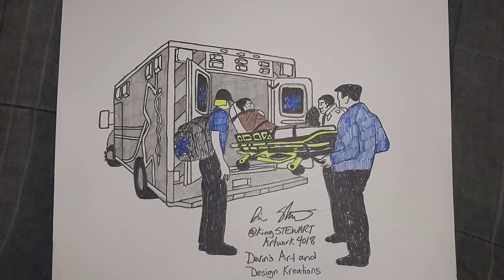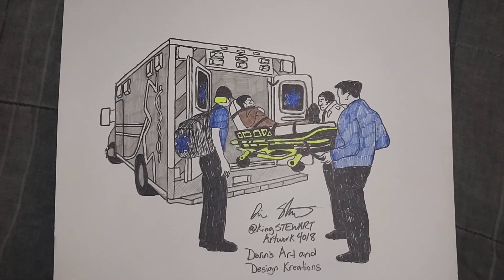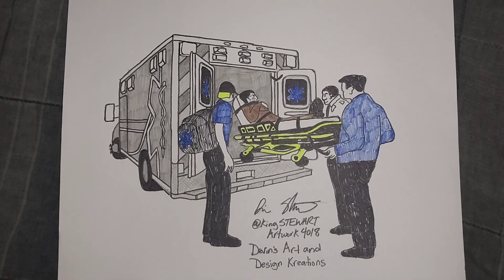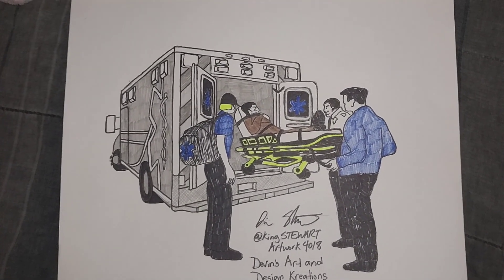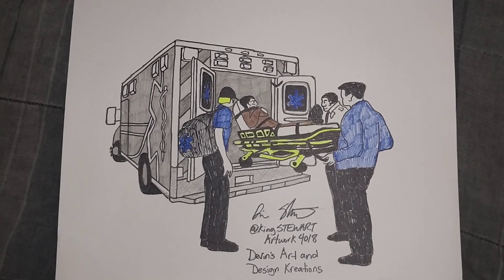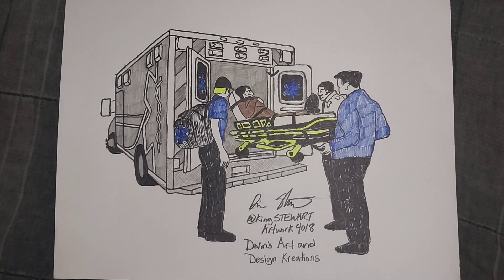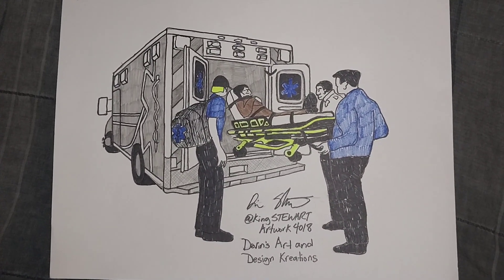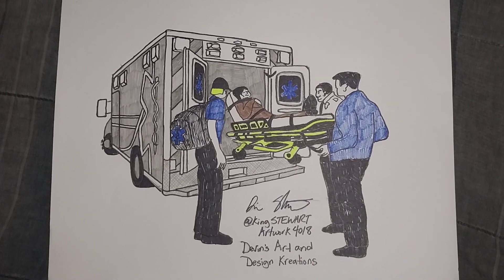Emergency Scene with EMT Officials |@kingstewartartwork4018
Like Share and Subscribe to my YouTube channel and leave a comment at the bottom for each video I do and let me know what to draw next and how did I do

Emergency Scene with EMT Officials loading a patient inside of ambulance in transport to medical facility